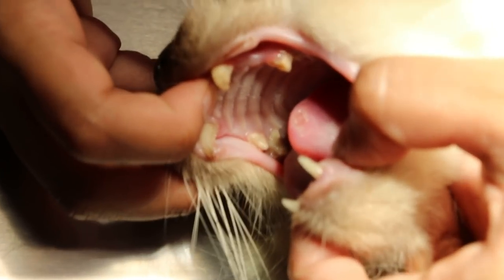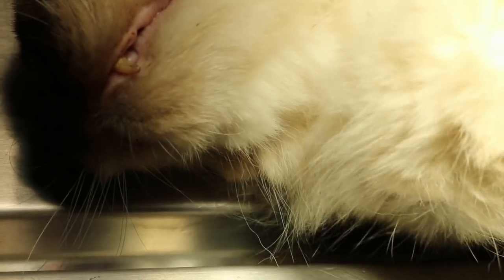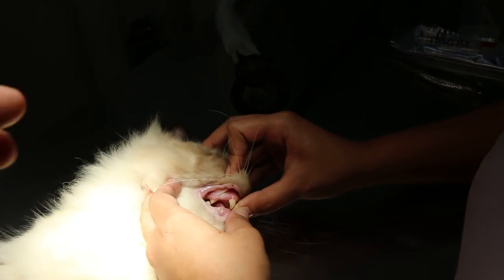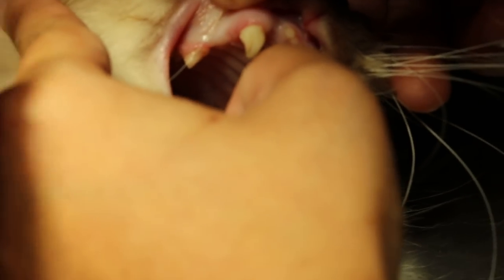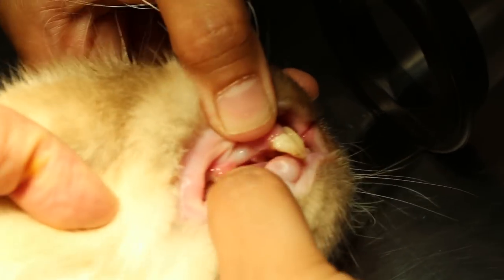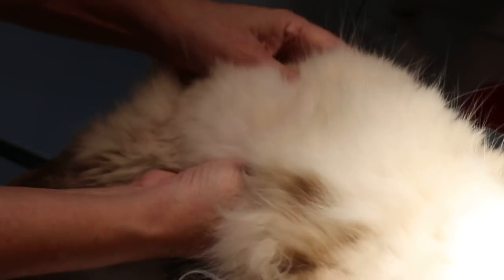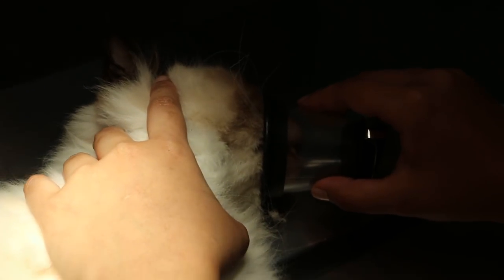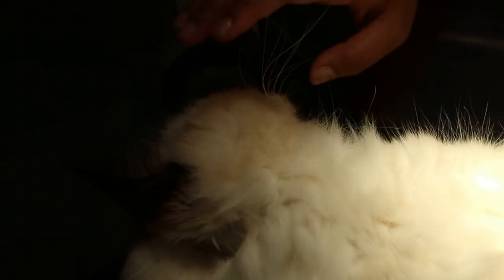A 13-year-old cat vomits for 3 days, not eating and drinks a lot. Pt 2/2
High creatinine at 12.9 i.e. over 5 mg/dL and urea indicated Severe Chronic Kidney Disease. X-ray shows severely enlarged kidneys.

Vomiting and polydipsia, tongue ulcers and bad breath, weight loss and anorexia are some of the signs of kidney disease in the cat